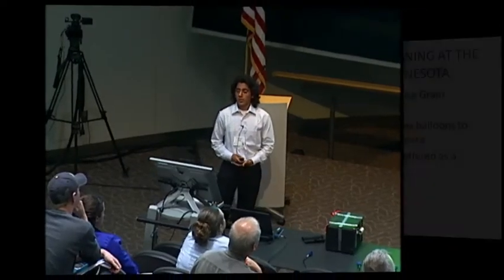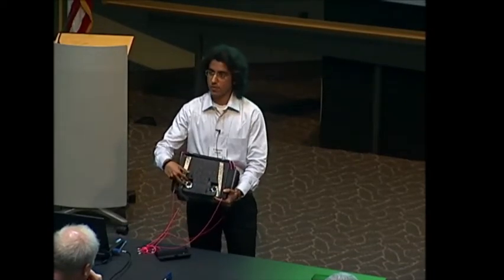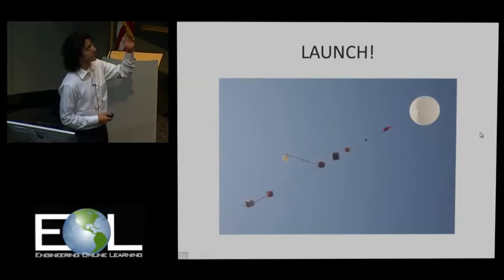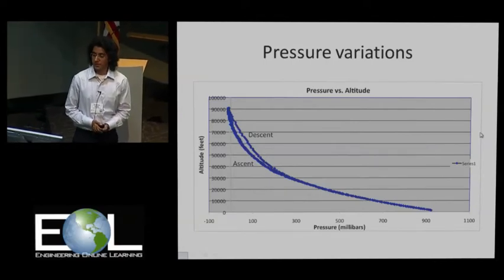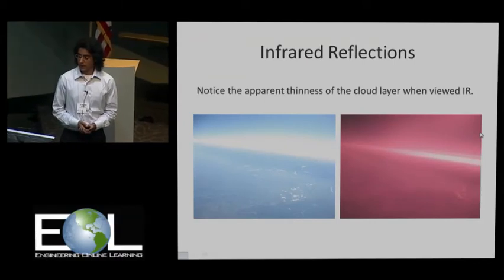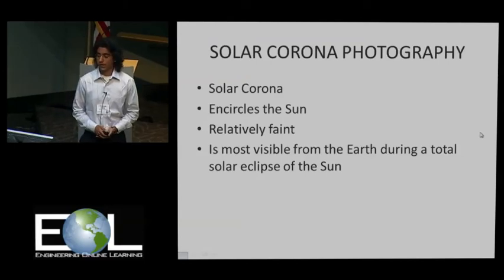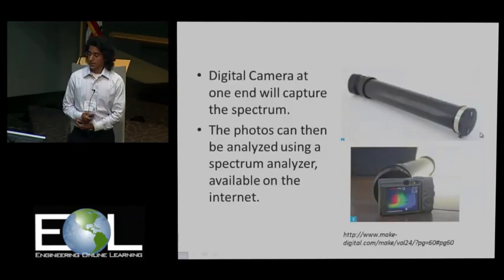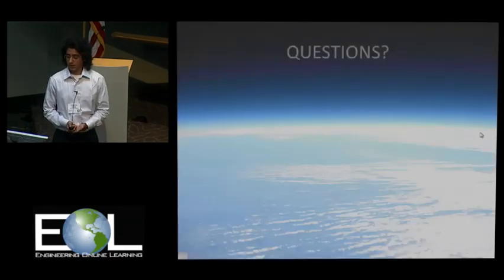AHAC 2011 - Atmospheric spectroscopy, infrared and solar corona photography using a high altitude...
Infrared Photography, Atmospheric Spectroscopy, and Solar Corona Photography using a High-Altitude Ballooning Platform

Authors: Vishnuu Mallik (University of Minnesota) , Mark Flage (University of Minnesota), Connor Chapman (University of Minnesota)

Abstract
In the fall semester of my freshman year (2010), I took a freshman seminar entitled 'Spaceflight with Ballooning'. My team and I were required to construct a payload with a creative science experiment which would be carried to 90,000 feet into the stratosphere using a helium-filled weather balloon. As part of my team’s creative science experiment, we used a near infrared camera along with a visible light camera and programmed both of them to take pictures every 30 seconds in flight. Our aim was to study whether infrared light could reveal more about some of the features of the earth’s atmosphere and topography than visible light. This was done by analyzing the pictures taken by both cameras at the same time, so they revealed the same view in visible and infrared light. This allowed us to observe the differences in features captured by the cameras. The purpose of the project was to give freshmen the opportunity to come up with their own science experiment and also to introduce them to near-spaceflight through high-altitude ballooning. Having learned the basic principles of high-altitude ballooning, I plan to work on another high-altitude project that will involve taking photographs of the solar corona and doing solar spectroscopy at different altitudes in the atmosphere. The solar corona photographs will be taken using a shadowed-camera like the LASCO coronagraph on the SOHO orbiting observatory. To acquire solar spectra, I will build a simple solar spectrograph which will utilize a diffraction grating to spread sunlight into its constituent colors and a programmable still camera or video camera, to record images of the spectra at a series of altitudes during the flight. This project may help open an interesting research avenue for high-altitude ballooning which would be related to studying coronal mass ejections, solar wind and space weather.